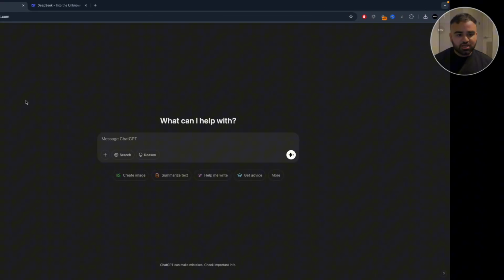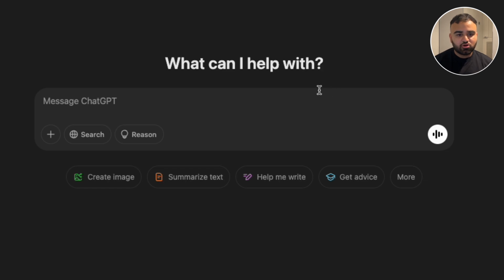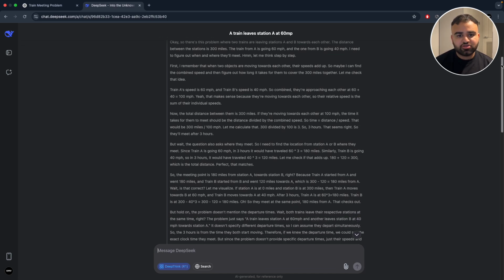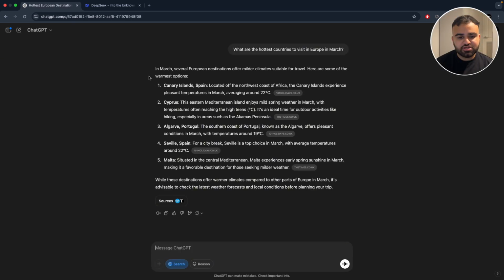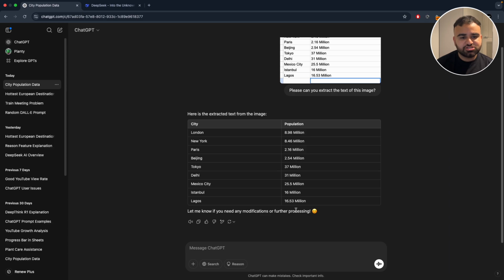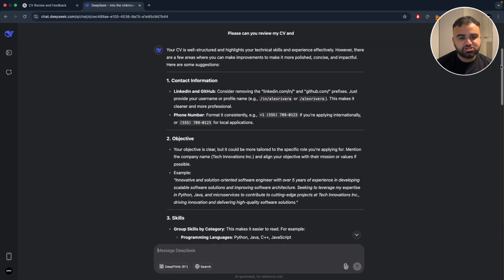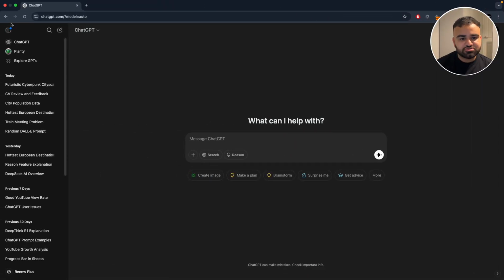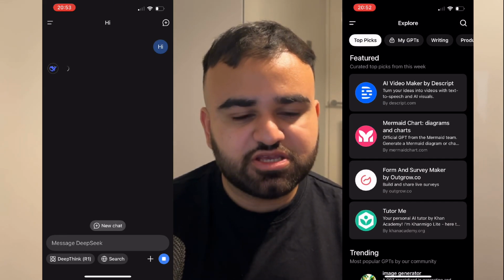ChatGPT VS DeepSeek | The Ultimate Comparison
In this video, we're going to be comparing 2 popular AI chatbots, ChatGPT and DeepSeek. We'll be going over all the different features that both these chatbots offer to help you determine which one suits your needs.